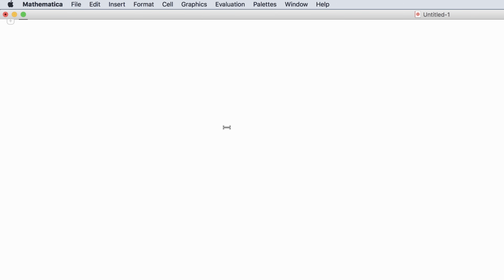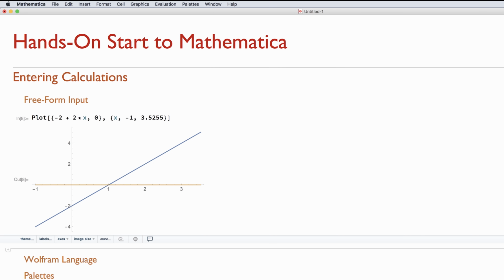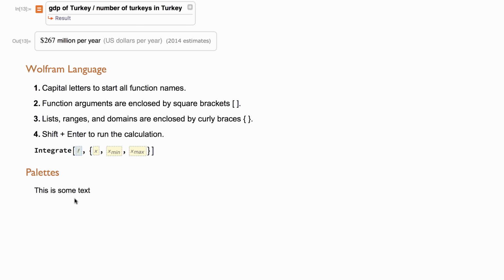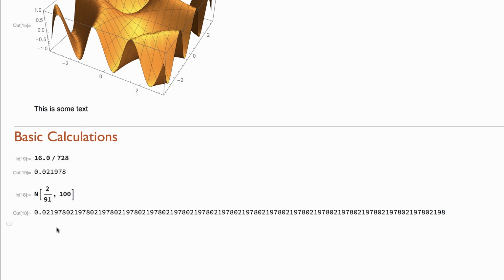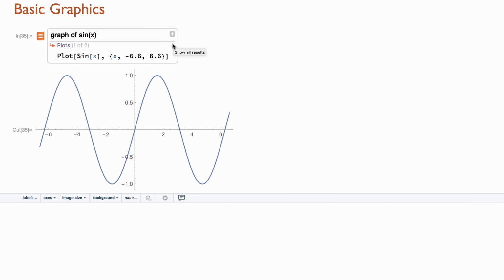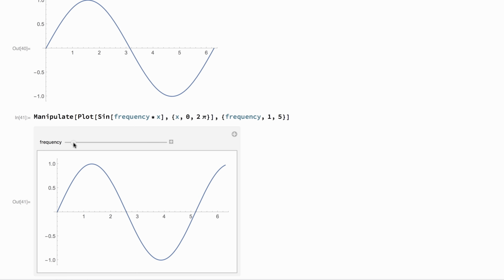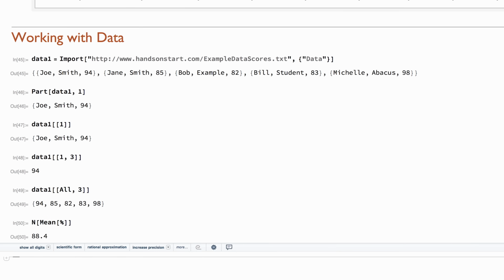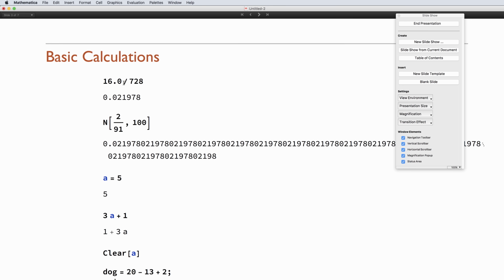Hands-on Start to Mathematica 11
The "Hands-on Start" book is available!
Explore these topics in more detail! Register for the free online Hands-on Start training tutorials

The Hands-on Start This Hands-on Start to Mathematica (Version 11) tutorial screencast provides step-by-step instruction to get you started with Mathematica. During this video, you'll learn how to enter queries through free-form input and the Wolfram Language, create notebooks, perform symbolic and numeric calculations, generate 2D and 3D graphics, create interactive Manipulates, analyze data, and turn your notebook into an interactive presentation.